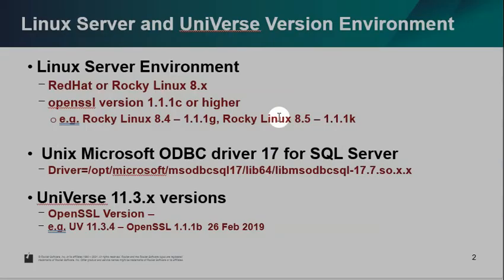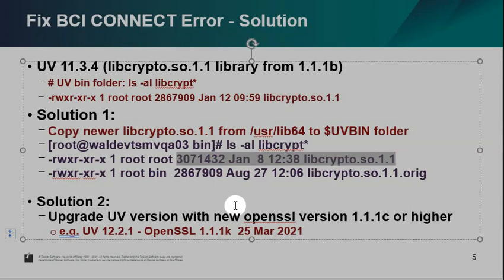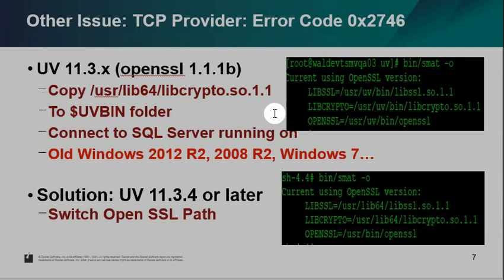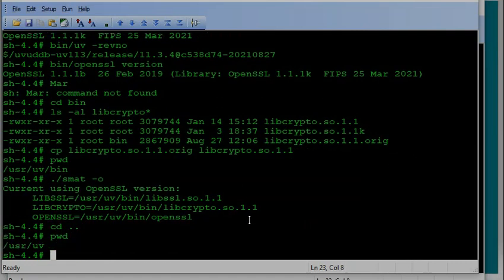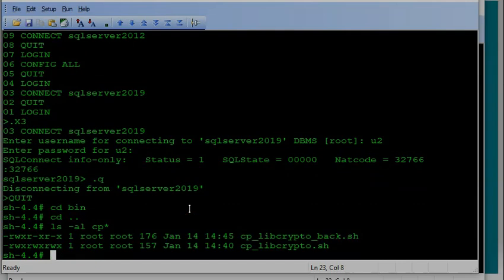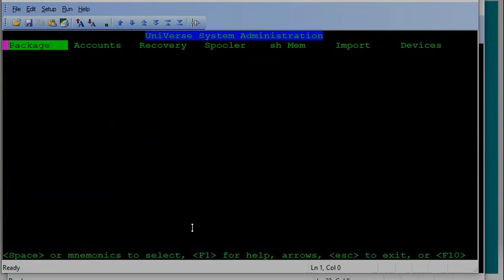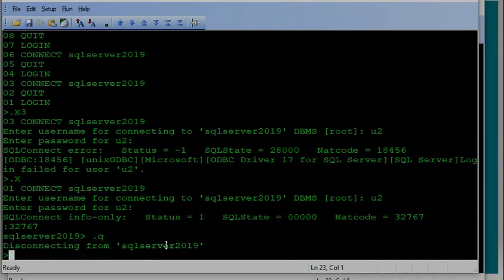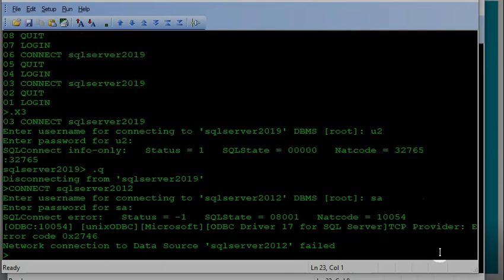Error: Can’t open lib ‘/opt/Microsoft/msodbcsql17/lib64/libmsodbcsql-17.8.so.1.2’ : file not found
*. Sample environment setting:

- cat /etc/redhat-release
- openssl version
- bin/uv -revno
- bin/smat -o
- cp /usr/lib64/libcrypto.so.1.1 /usr/uv/bin/libcrypto.so.1.1
- cp /usr/lib64/libssl.so.1.1 /usr/uv/bin/libssl.so.1.1 (TCP Provider cipher suite error)
- export U2_USE_SSL_PATH=/tmp/openssl111k
- cat SSL_VERSION_PATH
/usr/lib64
/usr/bin

Another solution is supported on UV 11.3.4 or later version:

1 Create a file named "SSL_VERSION_PATH" in the UVHOME directory.
2 Specify the RedHat default OpenSSL libraries directory and OpenSSL executable directory in "SSL_VERSION_PATH" as follows.
/lib64/
/usr/bin/
3 Restart the UniVerse